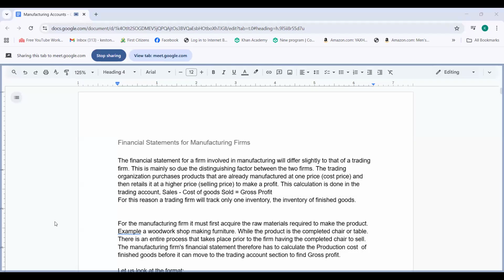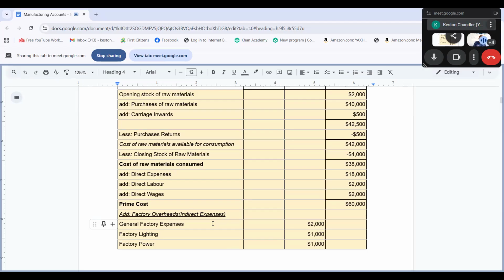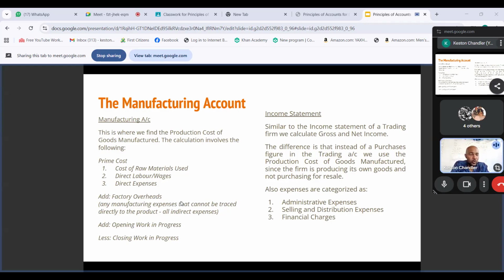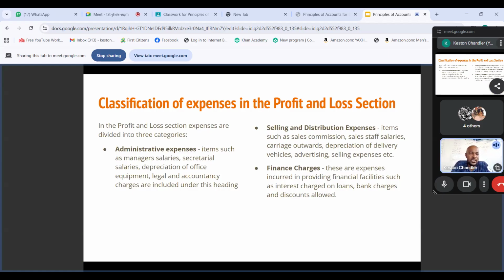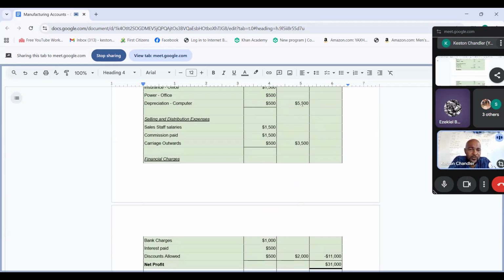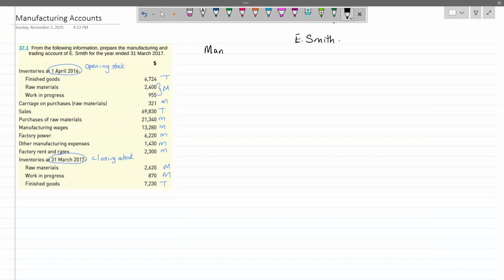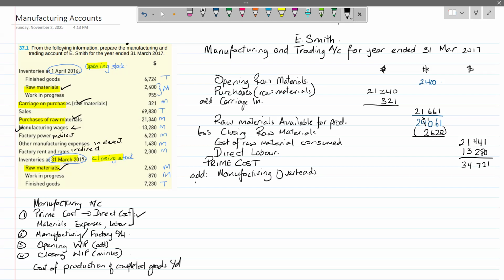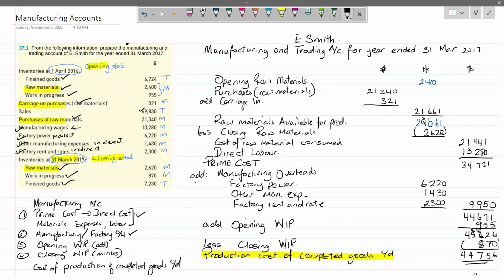CSEC POA Manufacturing Accounts Explained (Format, Terms & Worked Example)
This is the recorded live session focusing on Manufacturing Accounts for CSEC Principles of Accounts (POA) students.

Manufacturing final accounts represent a significant step up from those of a sole trader. This tutorial clarifies the distinctions and breaks down the format required for the CSEC exam.

In this session, we specifically cover:

The key differences between preparing final accounts for a manufacturing firm versus a sole trader.

The format of the Manufacturing Account and its purpose in calculating the Cost of Goods Manufactured.

Essential new terms like Prime Cost, Factory Overhead, Work-in-Progress, and Cost of Goods Manufactured.

A live worked example showing the preparation of the Manufacturing Account, Trading Account, and Profit and Loss Account in full.

Use this complete tutorial to master manufacturing final accounts and secure full marks on this challenging topic in your CSEC POA exam.